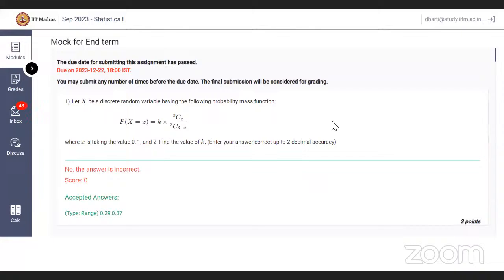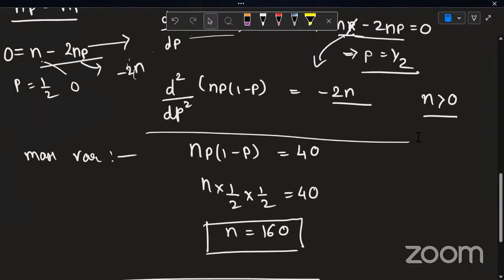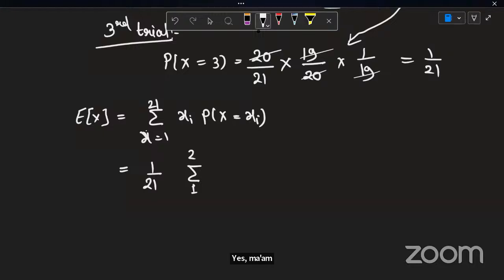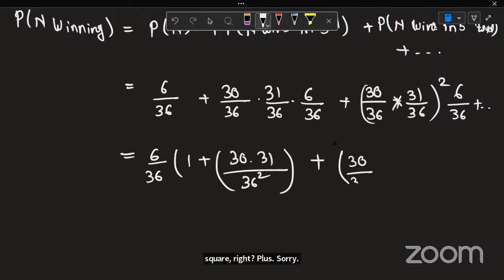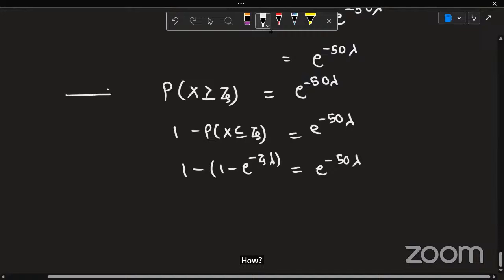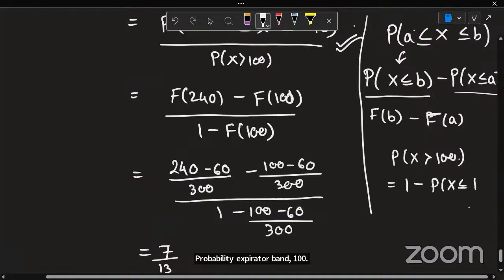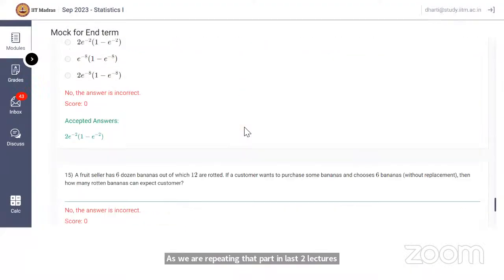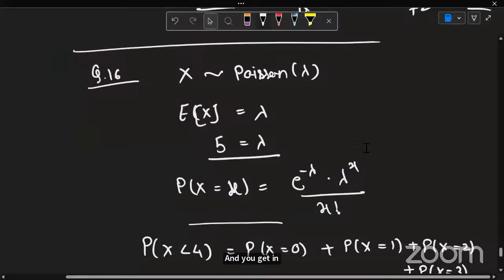Mock Discussion Session - (Statistics I)